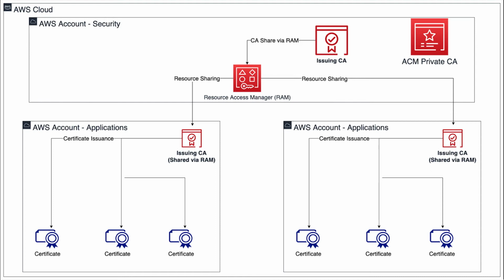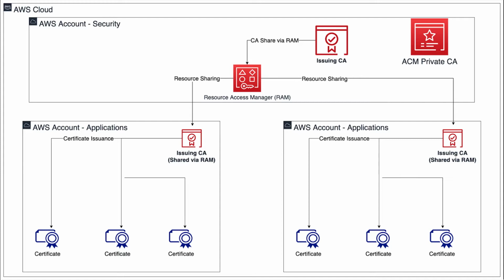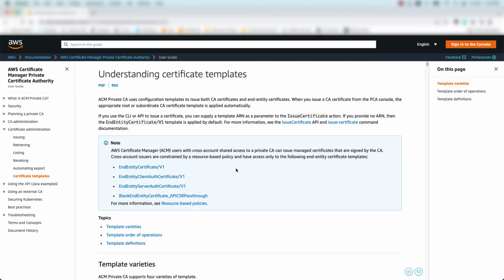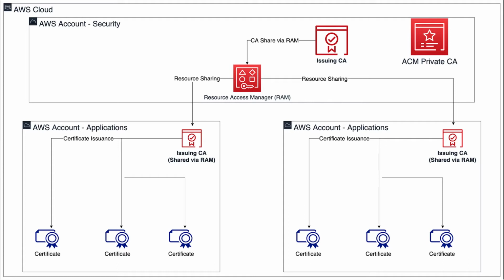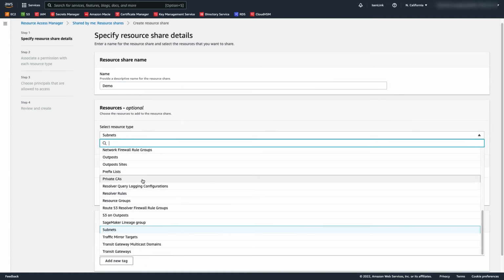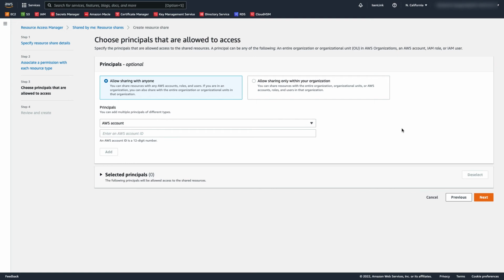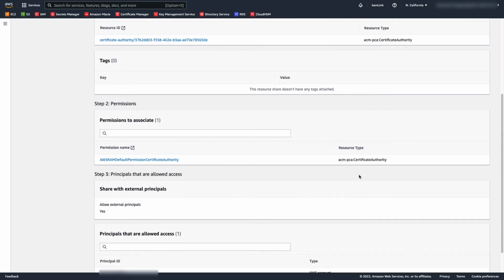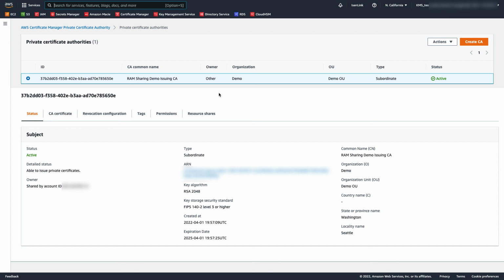ACM Private CA - Reduce Costs by Sharing Private CAs Using AWS RAM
This video will demonstrate how to reduce costs and simplify certificate management in AWS by sharing private certificate authorities using AWS Certificate Manager Private CA and AWS Resource Access Manager.

Maybe you have already built a certificate authority hierarchy in ACM Private CA - how do users and applications access it to request certificates? For resources in the same AWS account, it is as simple as using the ACM Private CA API actions to request a certificate. But what about customers who have multiple accounts? This is where Resource Access Manager (RAM) can help.